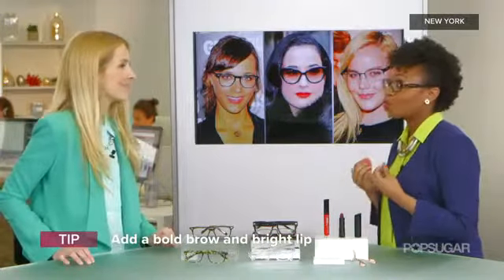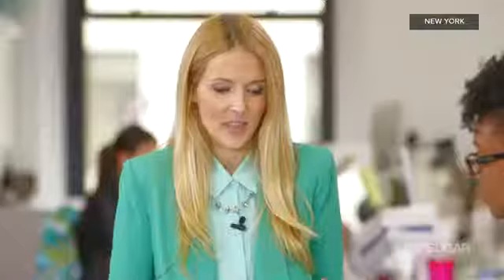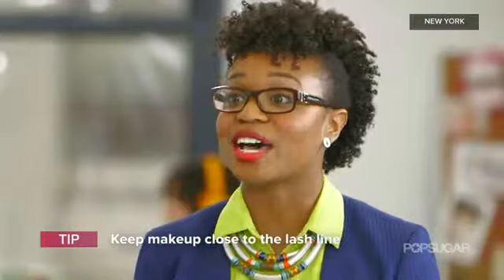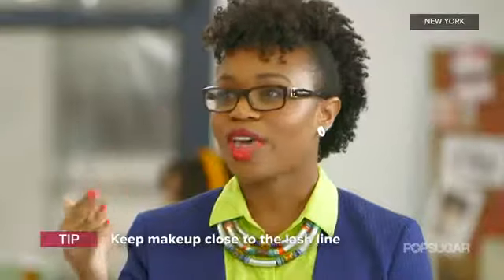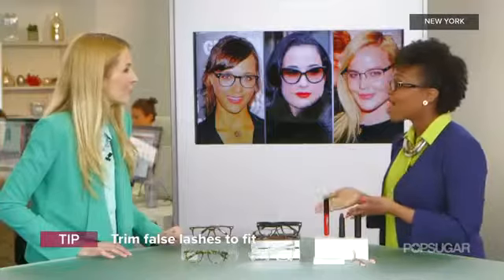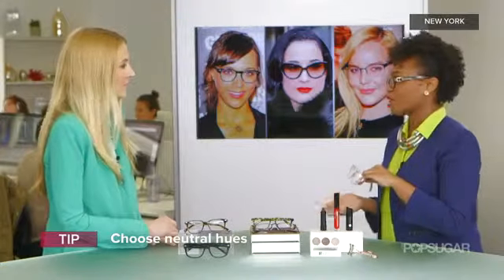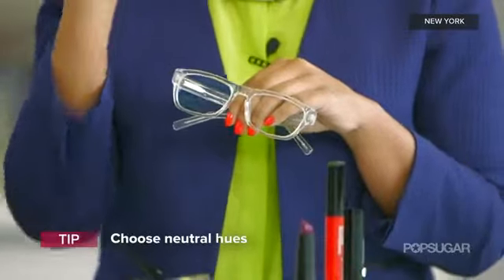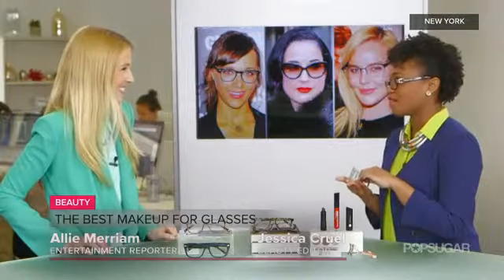Best makeup for eyeglass wearers